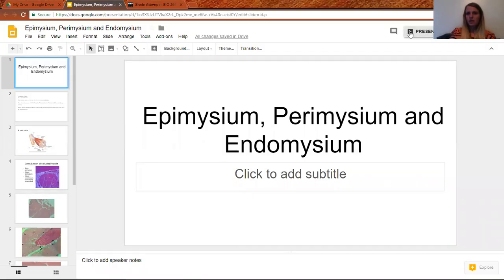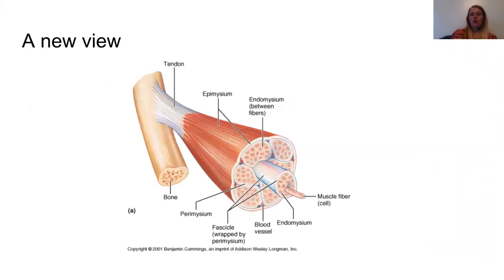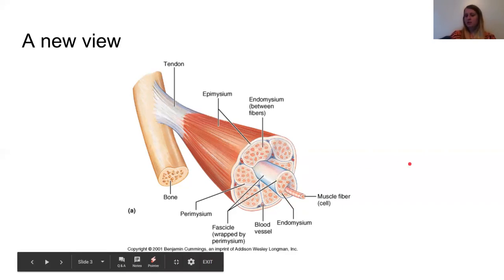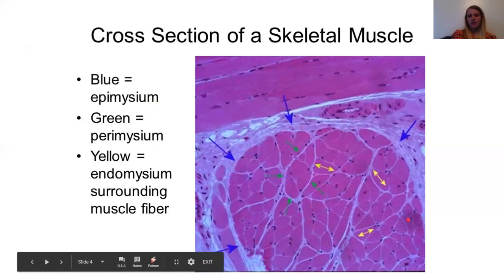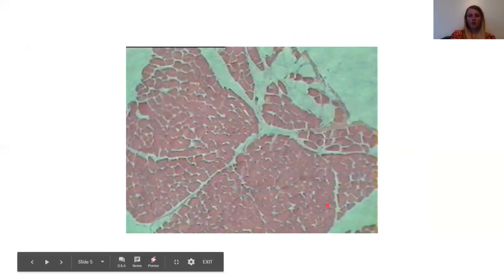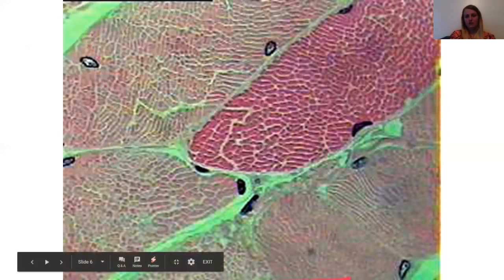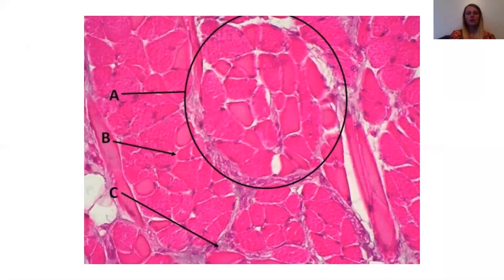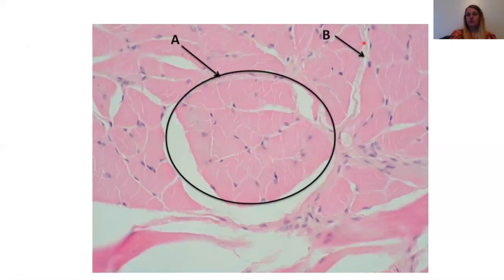Epimysium, Perimysium and Endomysium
Module 2
Histology